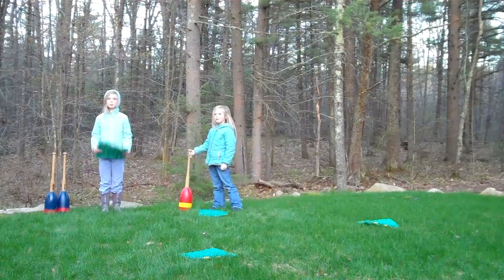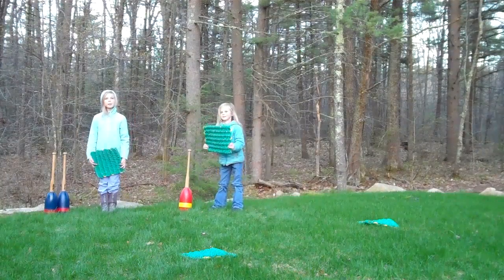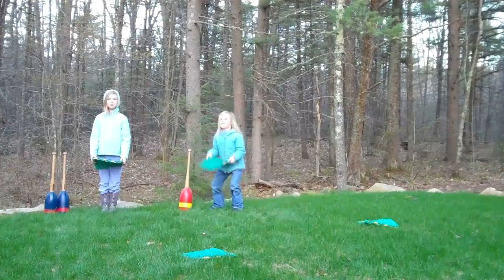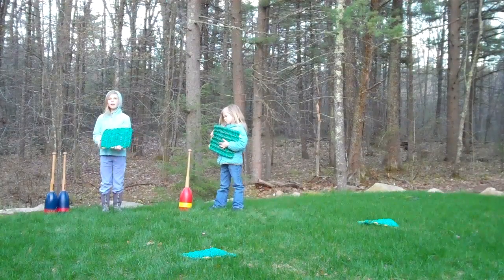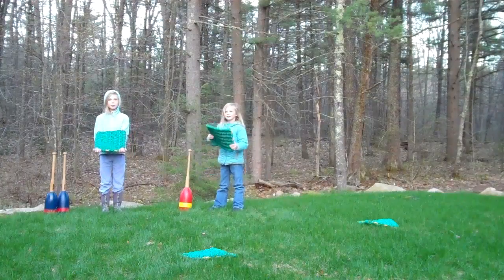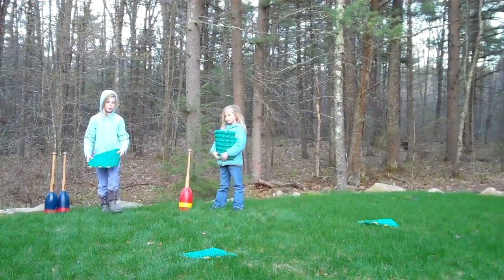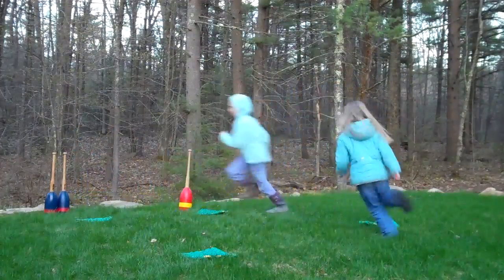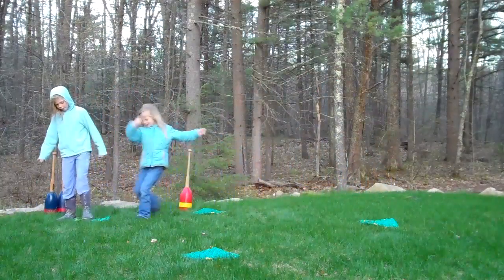Buoy Bat Bases - Recycled Lobster Float Rope